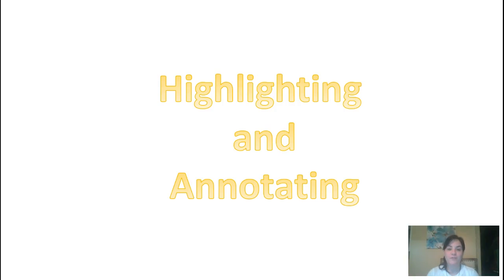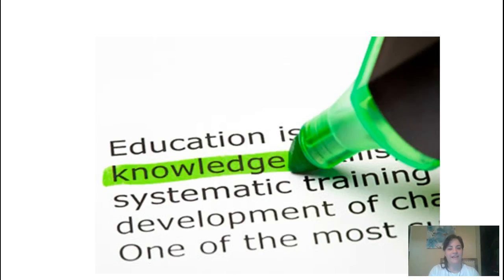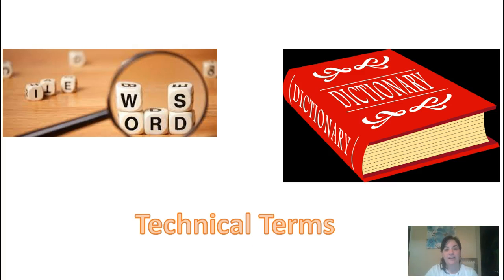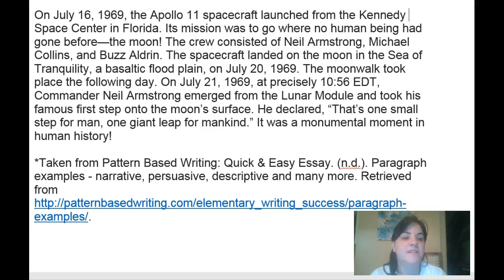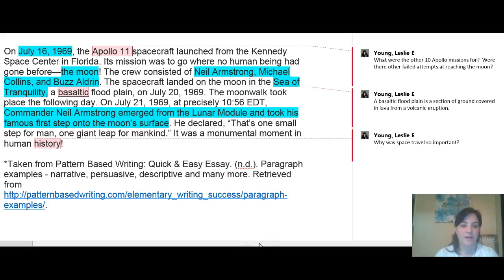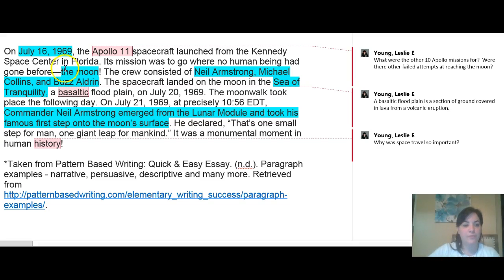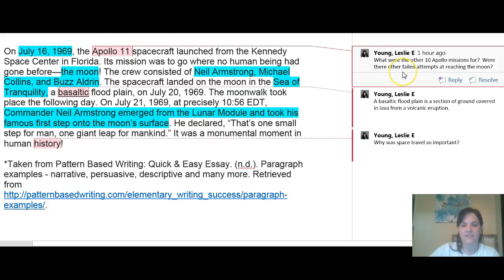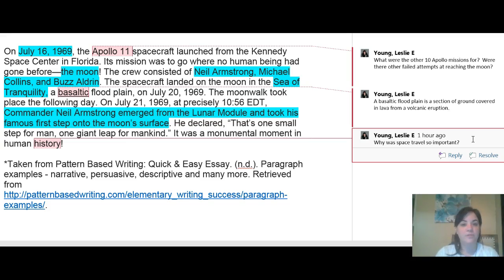HIghlighting and Annotating